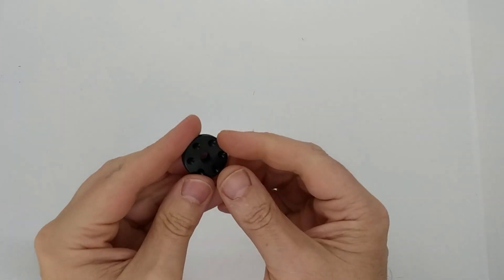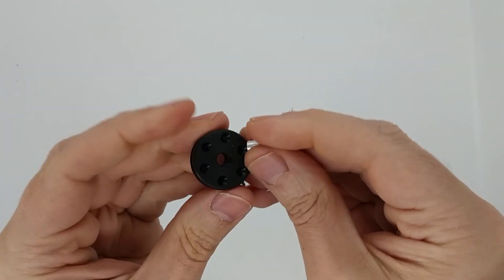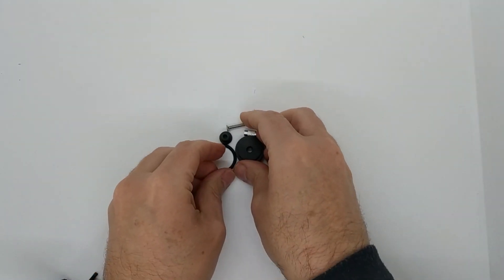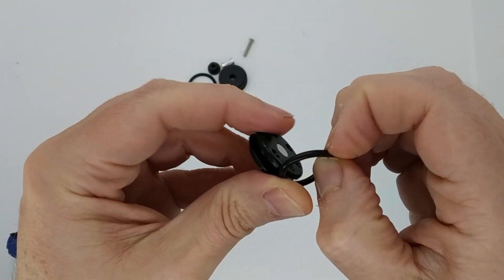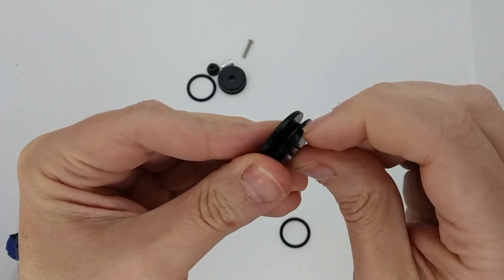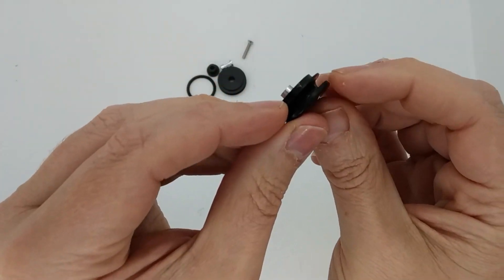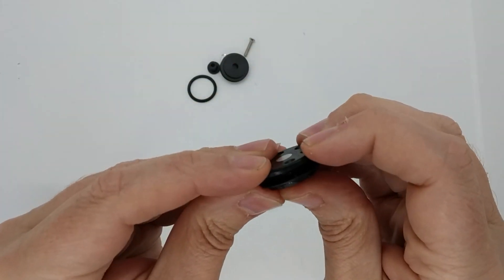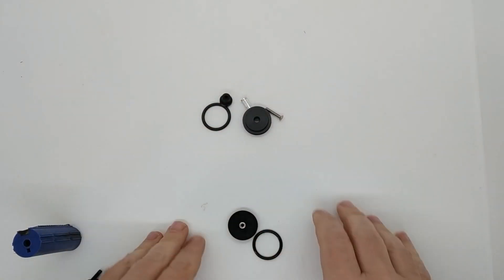XT POM Piston Head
Very strong POM-H material with an aluminium center thread.  Tested exceptionally well over 10,000 shots.  All components only weigh 5g in total.